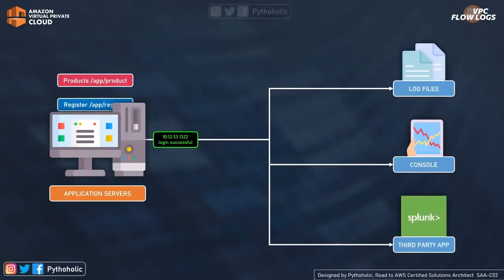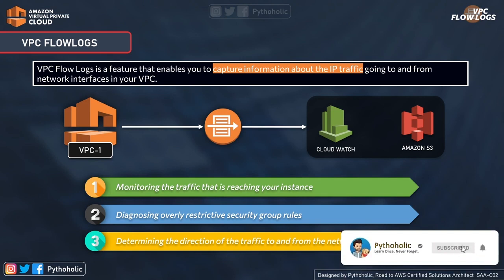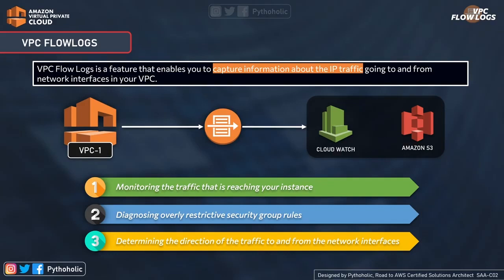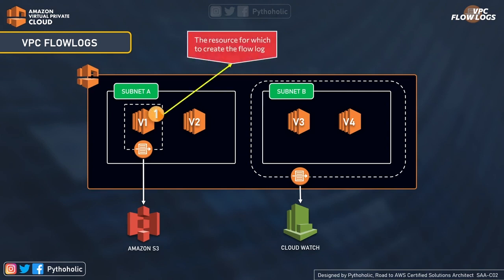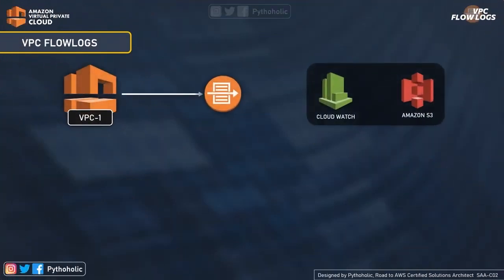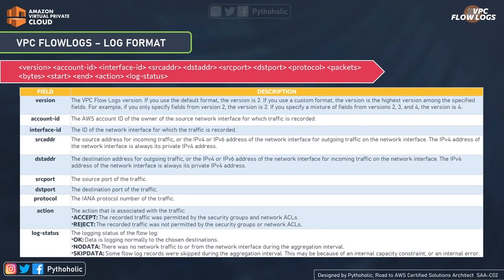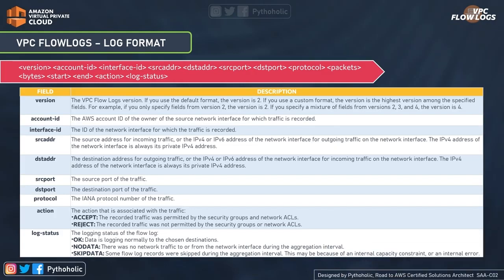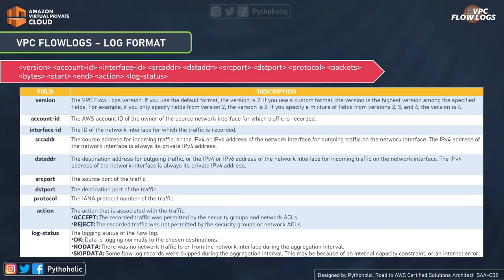20 AWS Interview Question - What is a VPC Flow log and How does it work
20 AWS Interview Question -  What is a VPC Flow log and How does it work